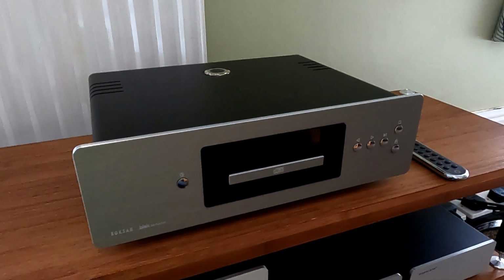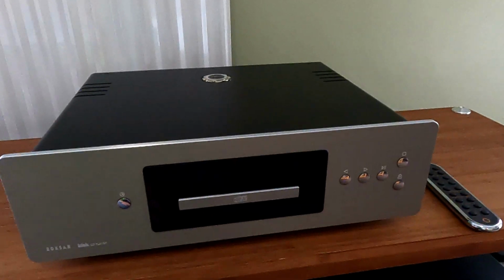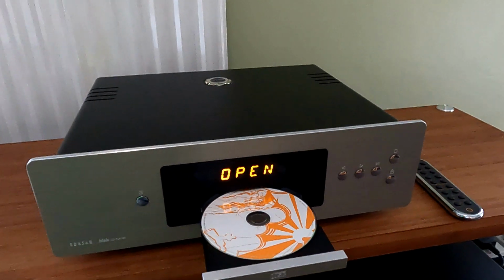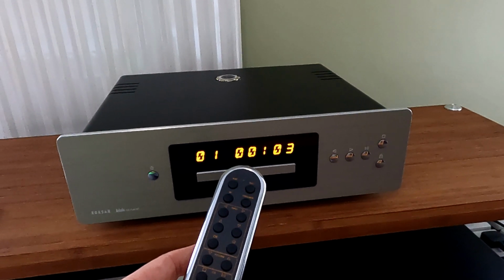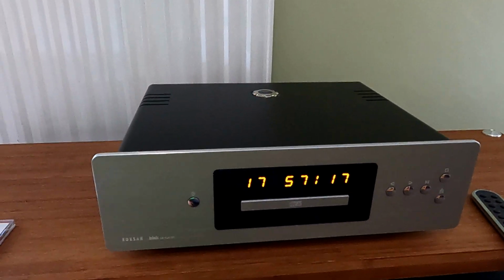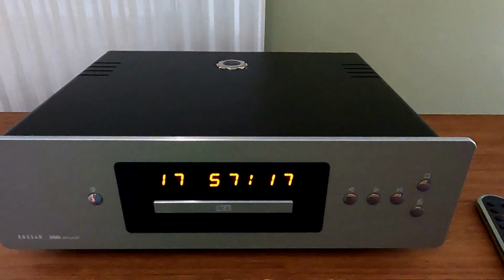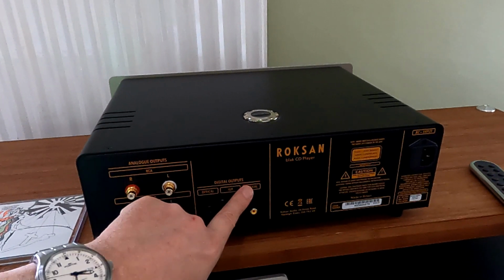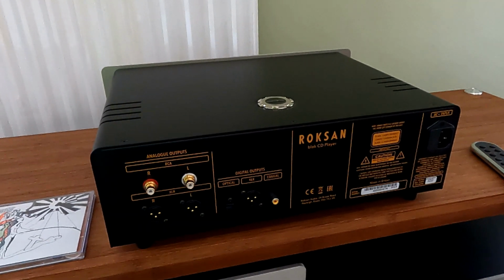Roksan Blak CD Player Review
CD Players are here to stay,  sales are climbing again and here we talk about one of our favourite mid range models